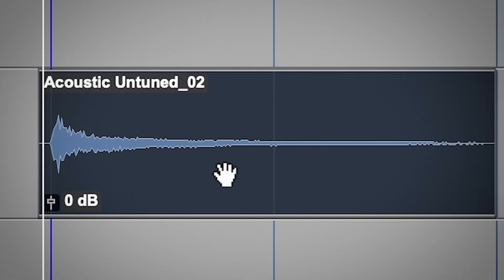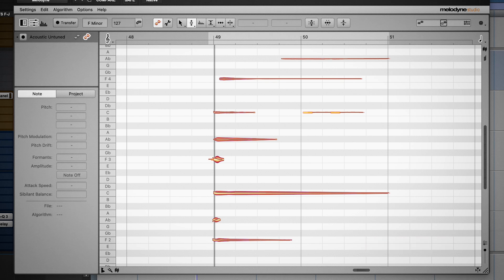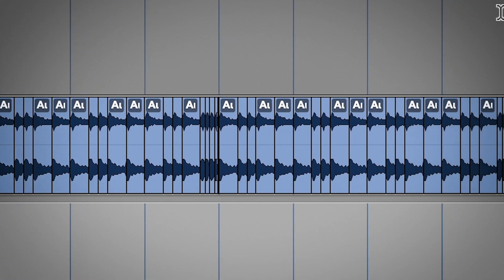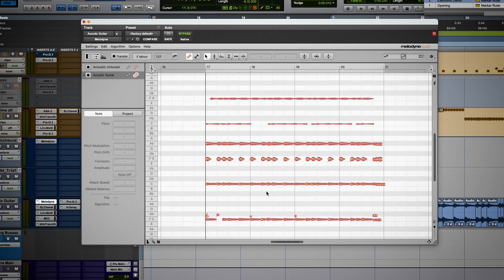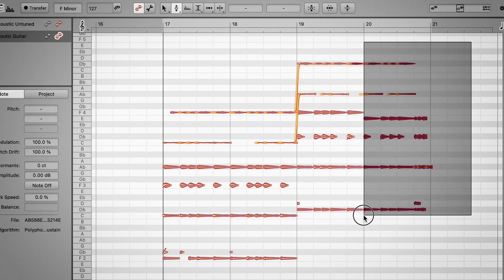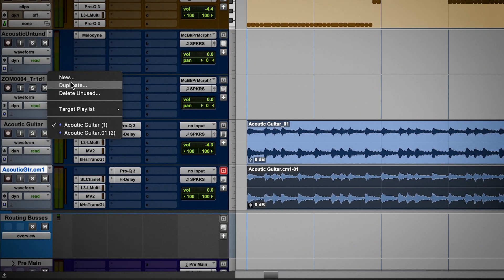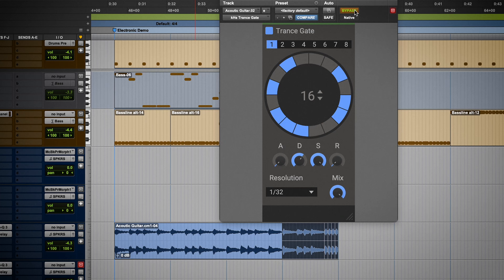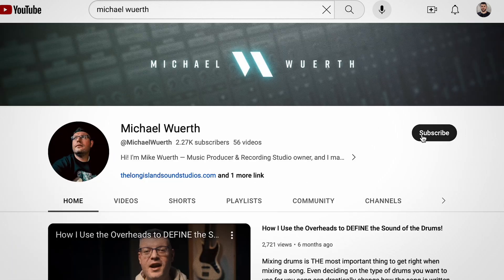How to Tune Acoustic Guitar with Melodyne!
How to use Melodyne to fix an out of tune acoustic guitar! In this video we'll dig into the polyphonic abilities of Melodyne to fix the tuning of an acoustic guitar chord. Then we'll get creative with it and use that same guitar as a sample in an electronic track. Melodyne allows us to open up the chord and edit it like a MIDI track so we can make any sample fit our track!